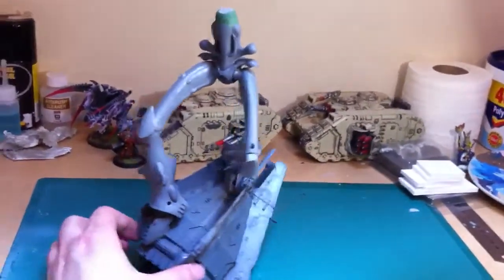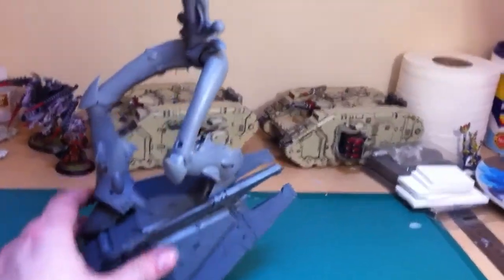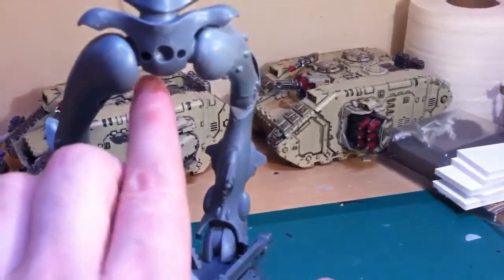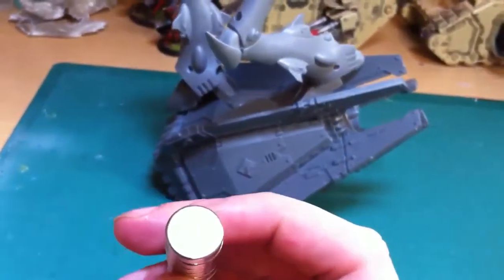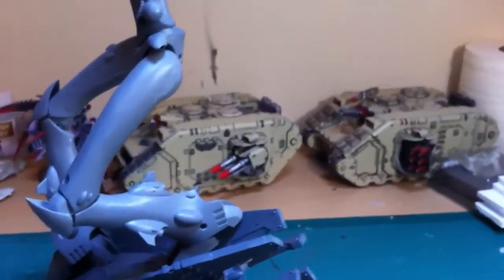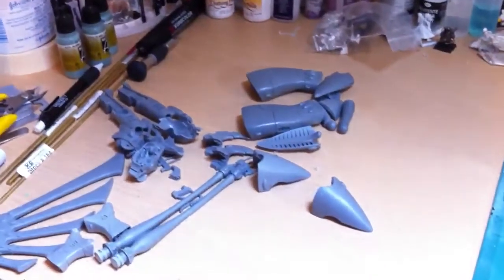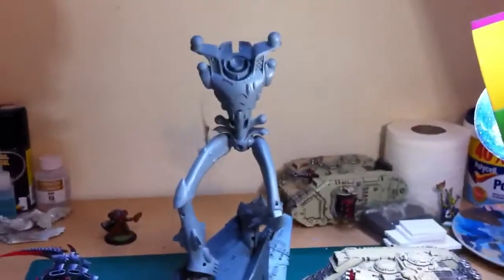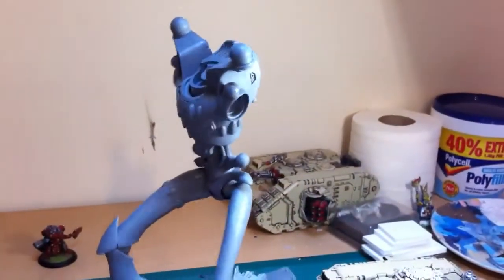Eldar Revenant Titan Build #3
Gnoblar shows us his progress with the Forgeworld Eldar Revenant Titan.